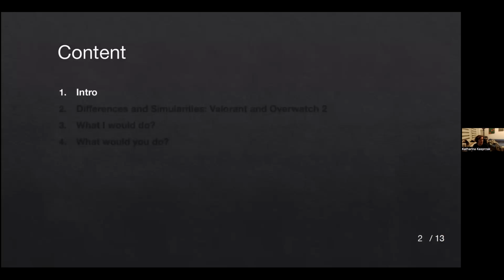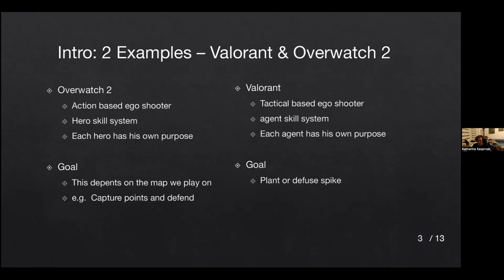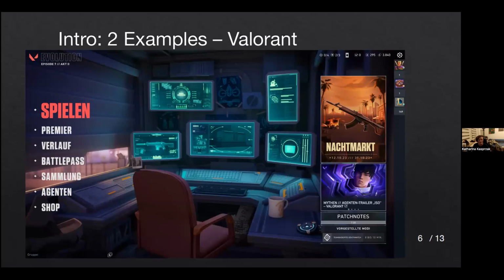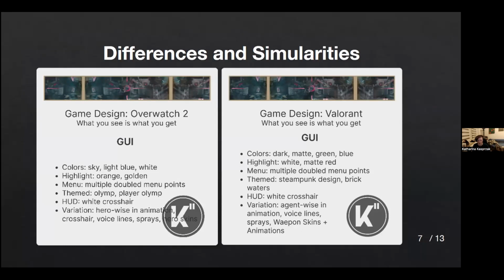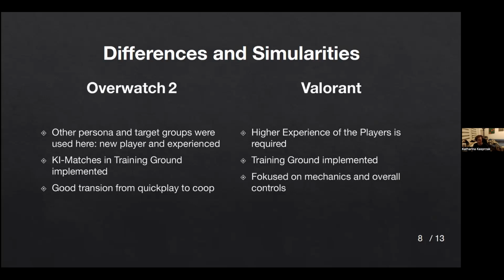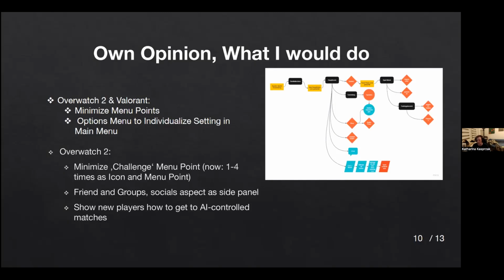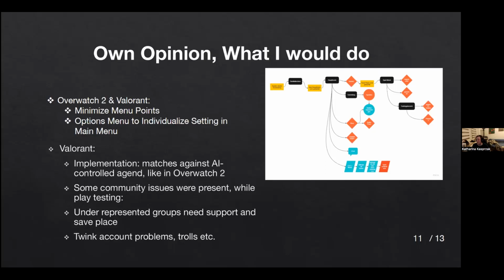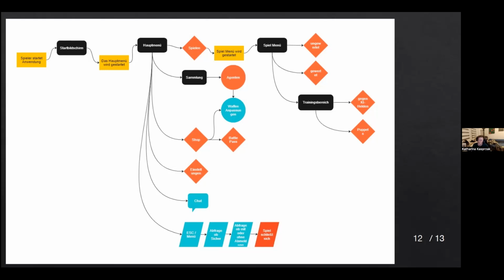GUXS 23 | A Case Study: How would you improve an existing Game UI? | Katharina Kasprzak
How can User Interface Design Principles help with improving existing Game User Interfaces and resulting User Experience.
2 Examples, Solutions and you as User Experience Designer.